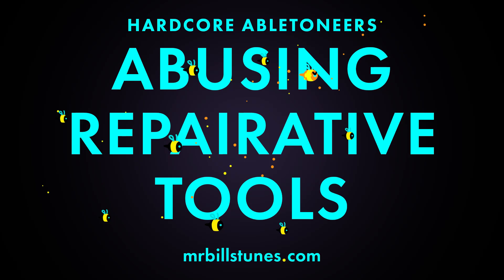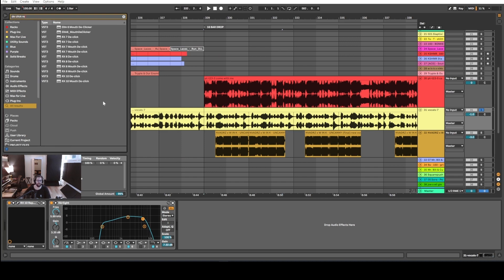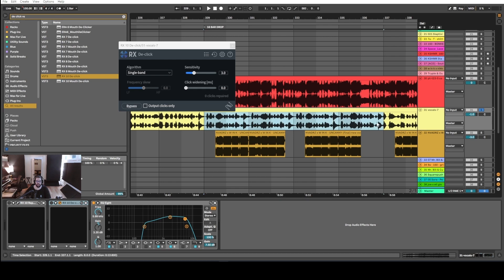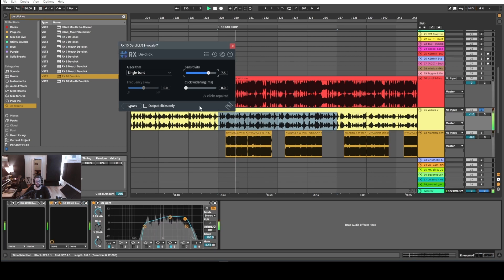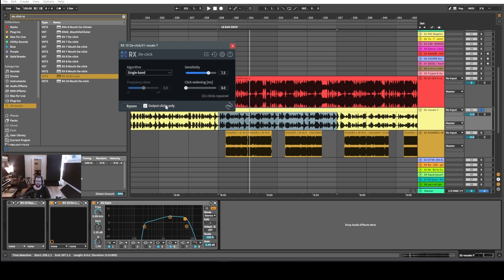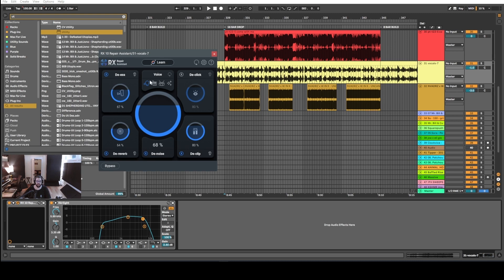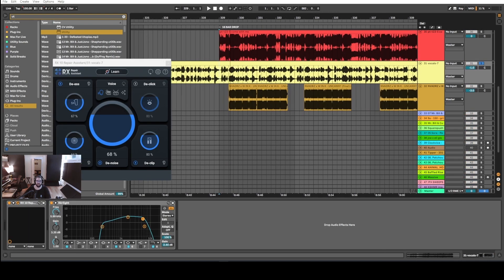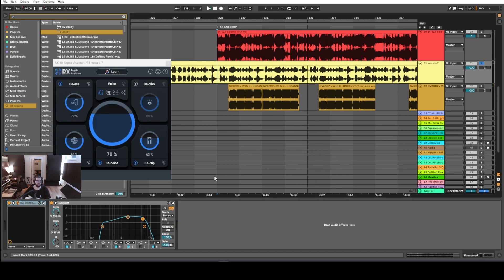Cool sound results using iZotope RX10’s Repair Assistant (HCA Feed)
A simple trick for cool sound results using iZotope RX10’s Repair Assistant.